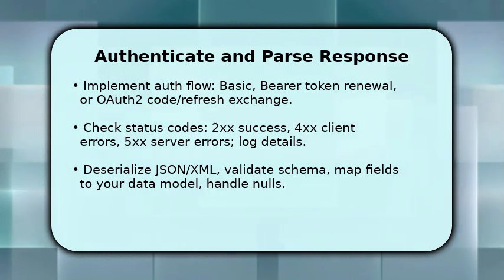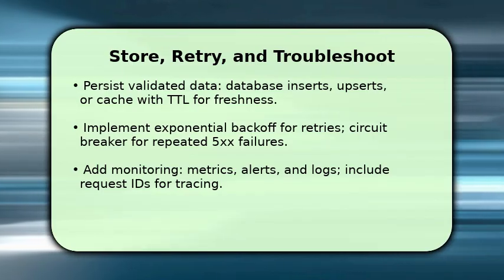How to Get Data from Server - Step by Step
Dive into the essential steps of retrieving data from a server in this comprehensive guide. Learn how to establish connections, send requests with proper headers and parameters, handle responses effectively, and parse JSON or XML payloads for your application's needs.

data extraction, server communication, HTTP request setup, response handling, JSON parsing, XML retrieval, API integration, network programming, web scraping basics, cURL commands, request headers